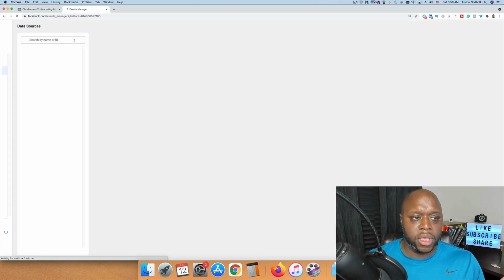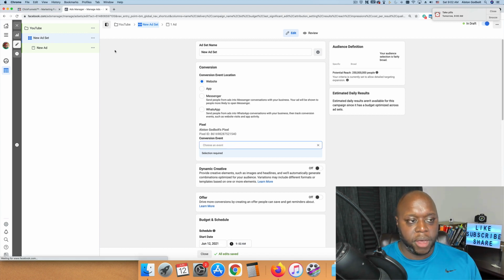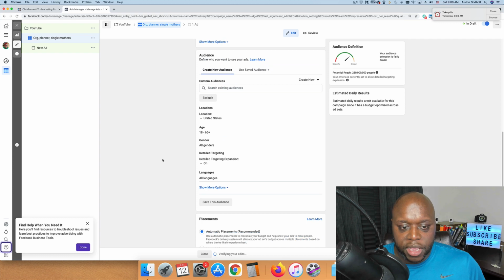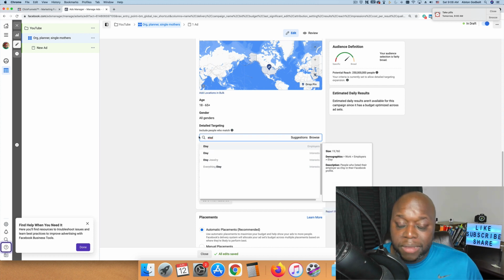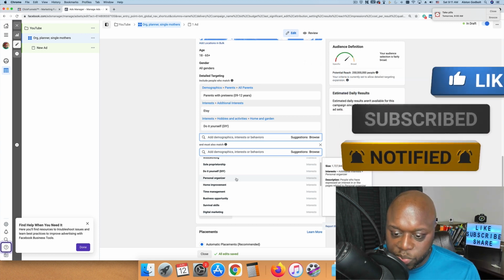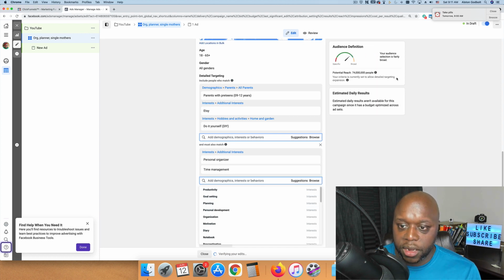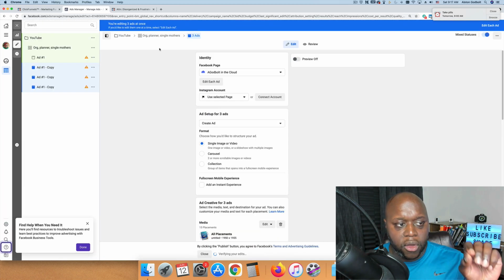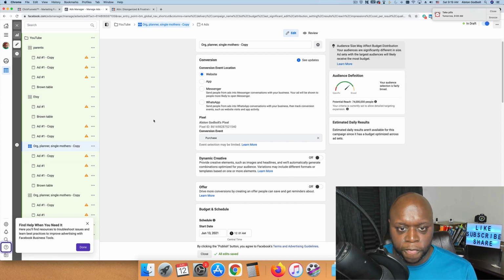How To Sell Digital Products With Facebook Ads 2021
How To Sell Digital Products With Facebook Ads 2021 - In this video, I show you how to sell digital products online. After watching this video, you'll know how to sell digital products online step by step. Included in this video is a step-by-step guide on how to sell digital products without a website. If you want to learn how to sell digital products without Etsy, then watch this entire video.